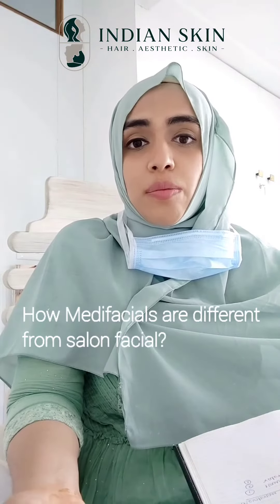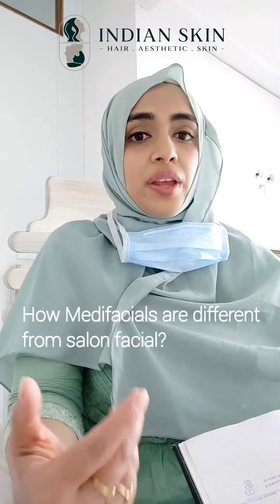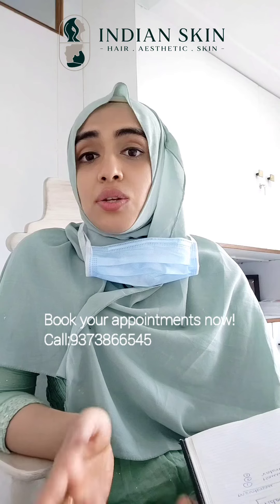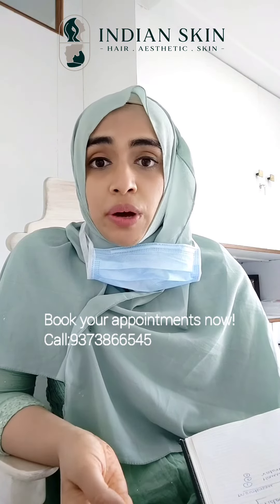What are medifacials?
Medifacials are medical-grade facials that deeply cleans, exfoliates, and nourishes the skin. The ingredients used in the treatment are totally skin-friendly and have been widely tested on all types of skins. They work on the deep layer of skin and boost the collagen build-up, resulting in a fresh and youthful look.

Dr Ayesha Faizan is a board certified Dermatologist practicing in Nagpur, India. She is a practicing Aesthetic Physician with the latest in technologies in her armamentarium to enhance the features and bring the best of the qualities of your skin, hair and body.

To get in Touch with Dr  Ayesha Faizan

डॉ आयशा फैजान भारत के नागपुर में प्रैक्टिस करने वाली बोर्ड सर्टिफाइड डर्मेटोलॉजिस्ट हैं । वह सुविधाओं को बढ़ाने और अपनी त्वचा, बाल और शरीर के गुणों का सबसे अच्छा लाने के लिए उसके आयुध में नवीनतम के साथ एक अभ्यास सौंदर्य चिकित्सक है ।

डॉ आयशा फैजान के संपर्क में आने के लिए
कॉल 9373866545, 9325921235